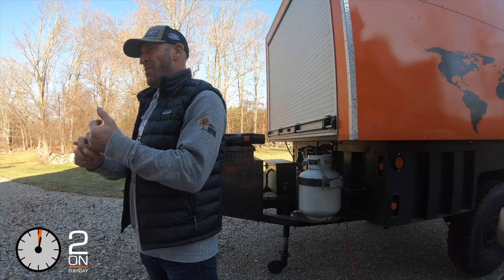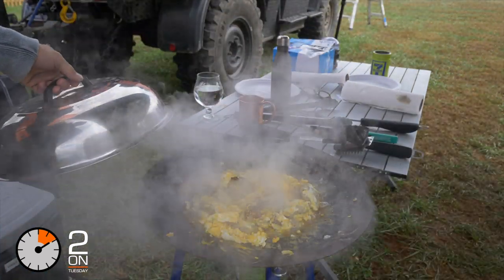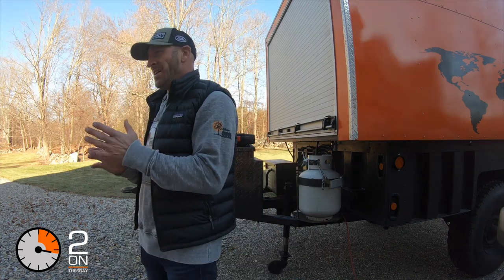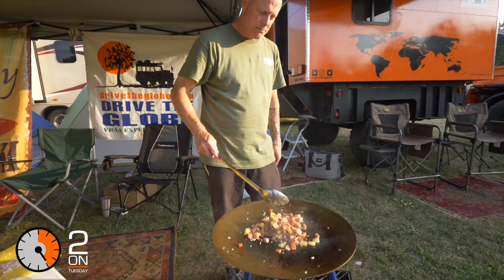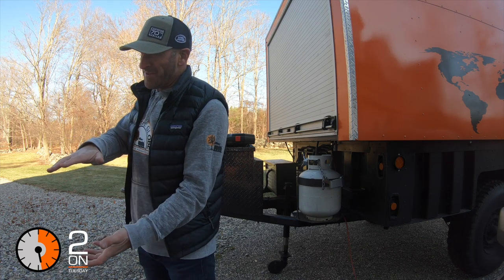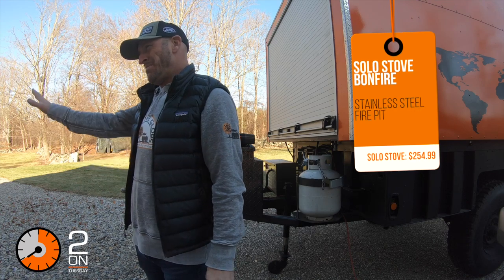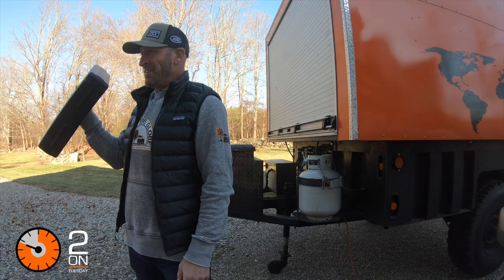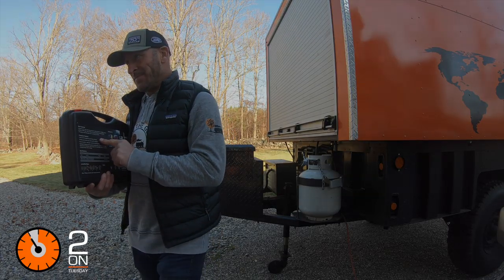My 3 Must Have Overland Items When Camping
We all take a bunch of gear when long term overlanding or even camping for the weekend. Michael Ladden discusses his three favorite things that are must haves when adventuring in his vehicle.

Our series focuses on the world of overlanding. Informal, unscripted & limited to only 2 minutes (or so) we explore overland travel, adventure destinations, vehicle outfitting, expedition gear and a whole lot more.

s.2 episode 4

ABOUT US:

Overlanding, Adventure Travel & the Vehicles & People that live the life of exploration.

Welcome to DTG | TV

These videos feature our adventures from the past & present, including our struggles, successes & experiences along the way. Occasionally we feature how to videos, expedition vehicle preparation & builds, as well as content from the many overland events that we attend.  We welcome you on our journey of exploration.